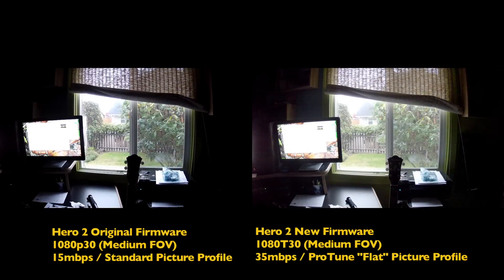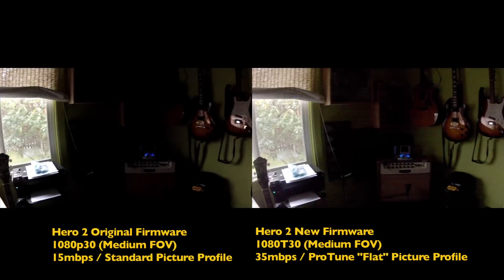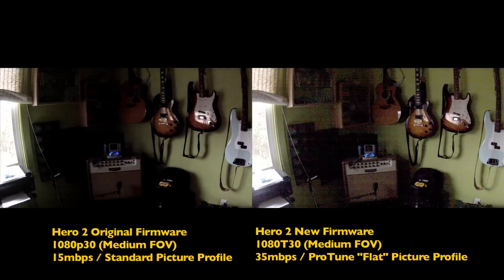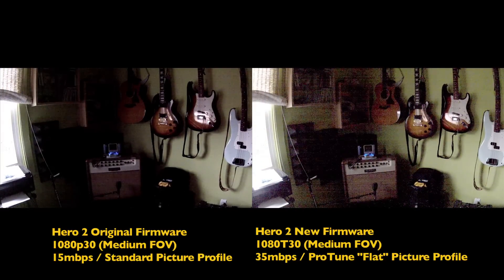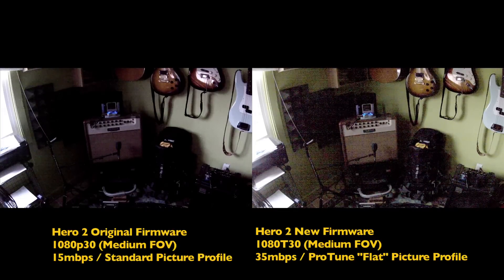GoPro ProTune Firmware Color Profile Shootout 2/4 - Low Light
Best watched full screen at 1080p. Low light test of the new ProTune setting on the GoPro Hero 2. There is more dynamic range, but also a lot more noise in low light situations. I guess the standard setting has some noise reduction going on too.